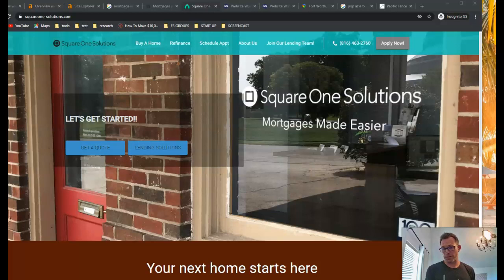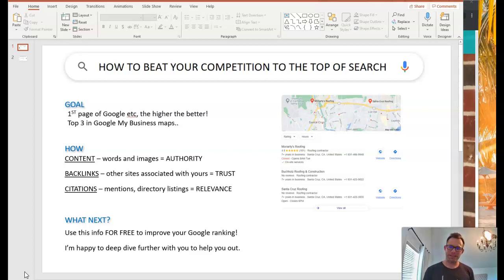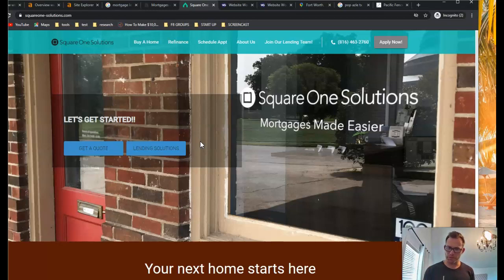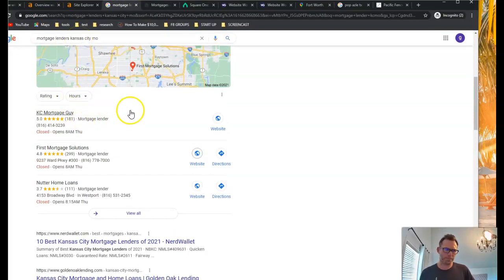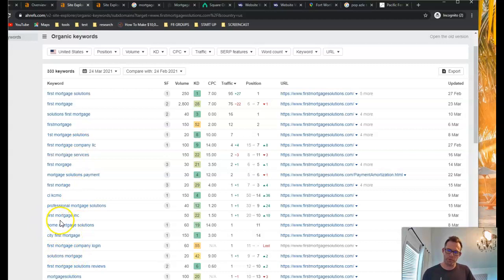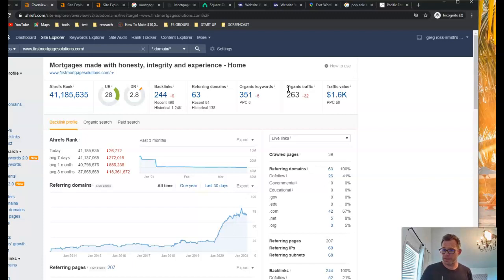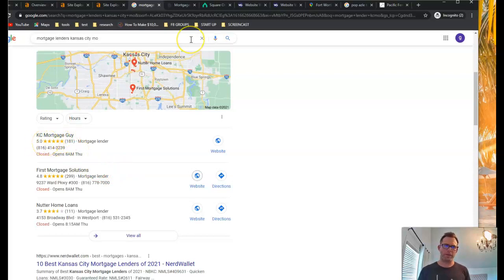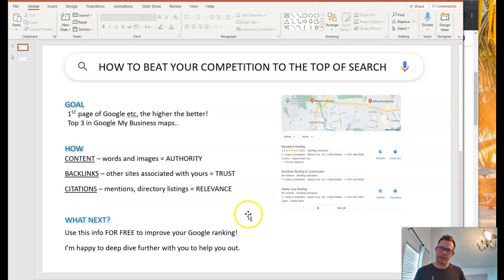Square One Solutions - Kansas City